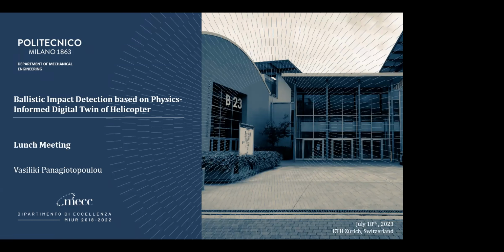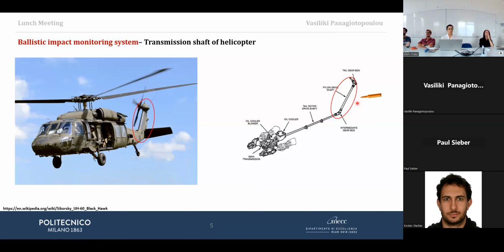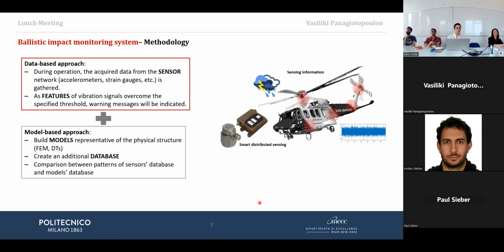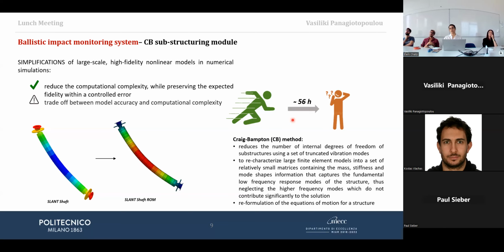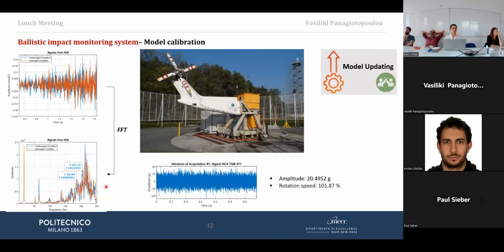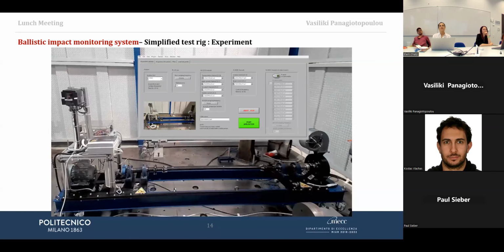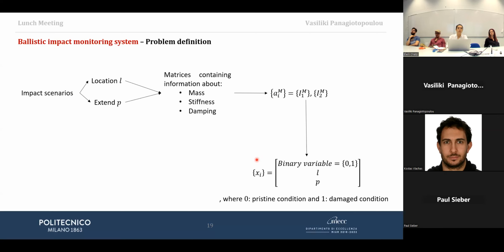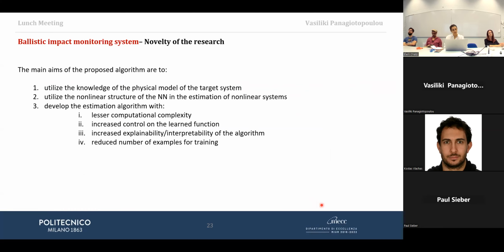Vasiliki Panagiotopoulou - An Experimental Case study for System ID and Reduced Order Modeling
Speaker: Vasiliki Panagiotopoulou, Doctoral Candidate, PoliMi (Supervisor: Prof. Claudio Sbarufatti)
Title: An Experimental Case study for System Identification and Reduced Order Modeling

Seminar Series: SMM Group Lunch Seminars

Date: 18 July 2023, 12pm CET